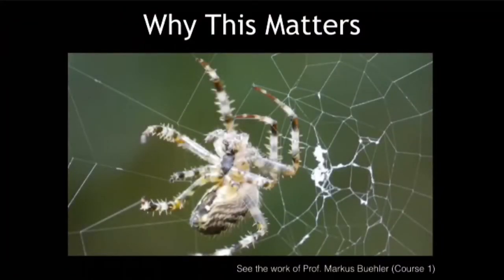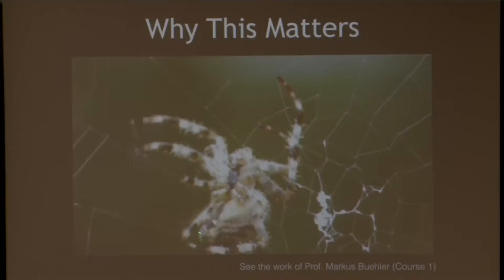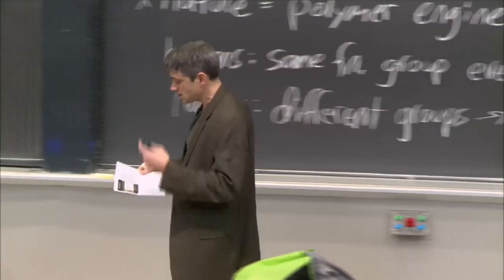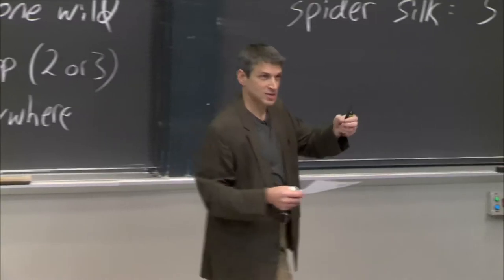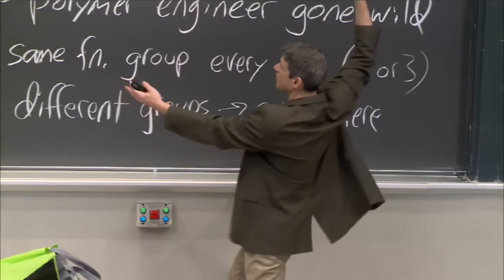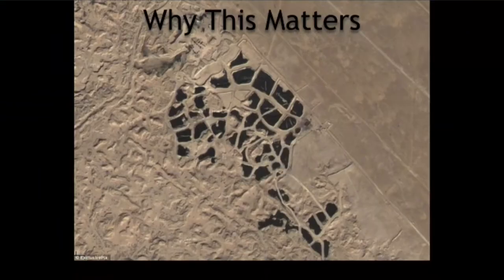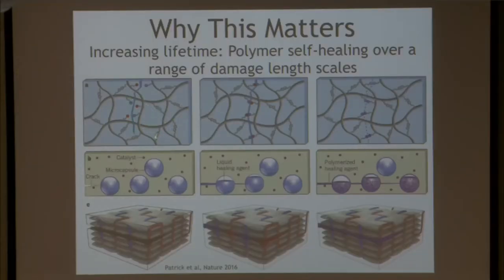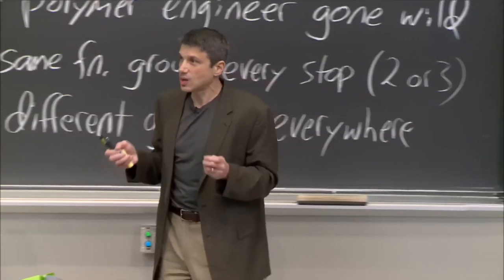Polymer Strength (Intro to Solid-State Chemistry)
Why this matters: why tires don't break down.